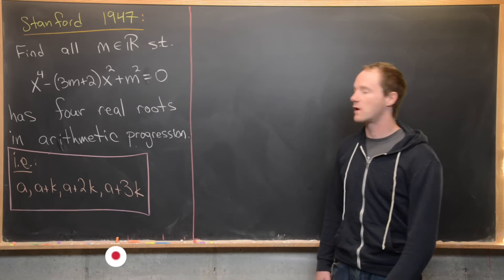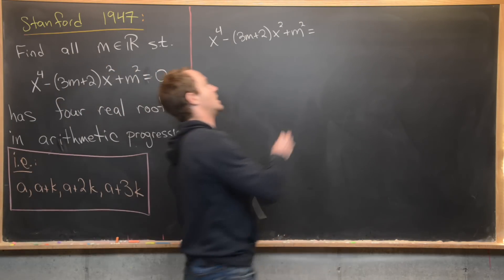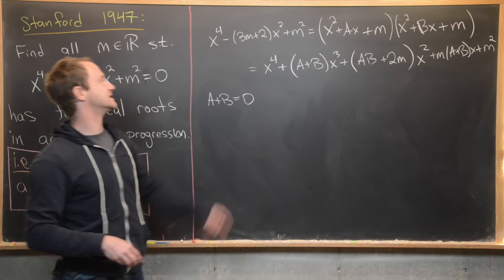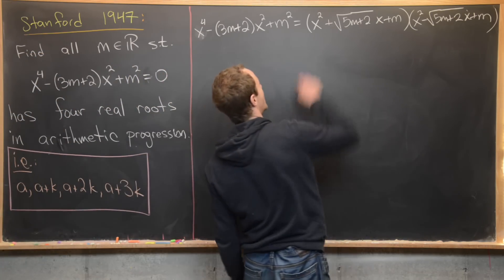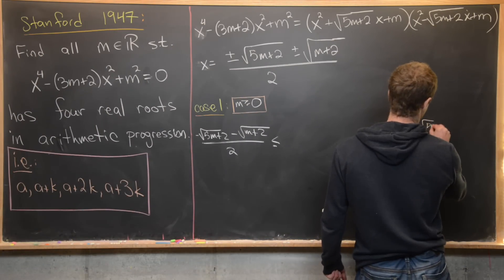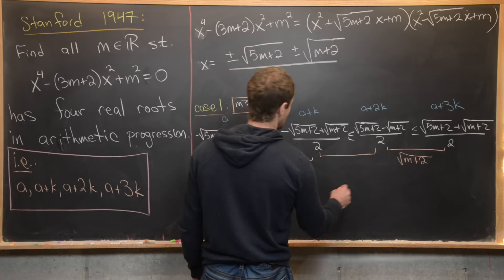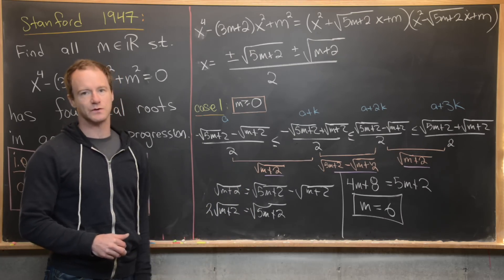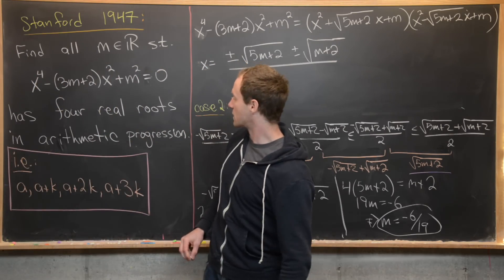A problem from Stanford.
We look at a nice problem involving the roots of a quartic polynomial.

Differential Forms: